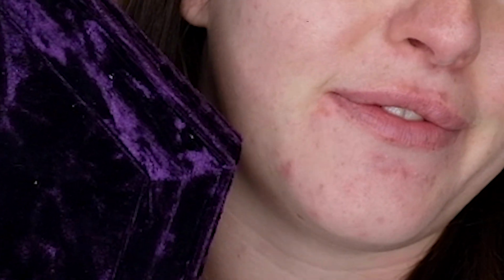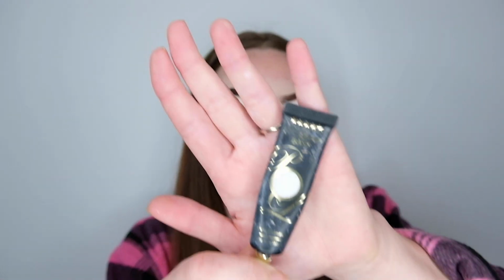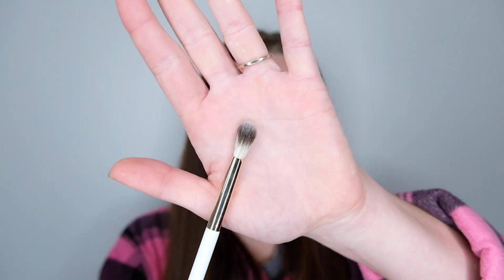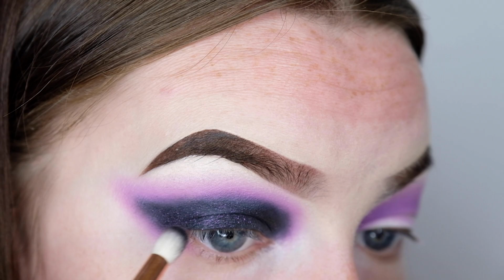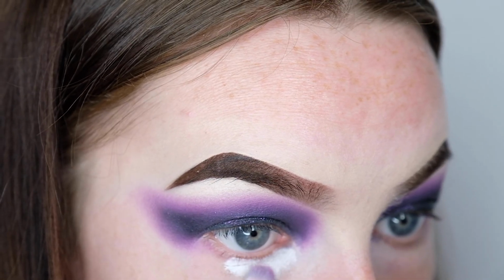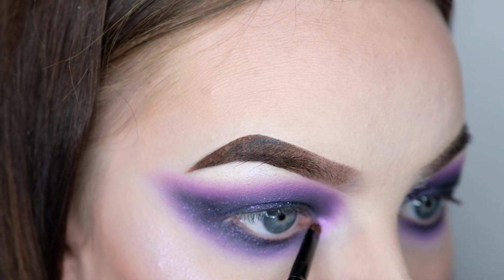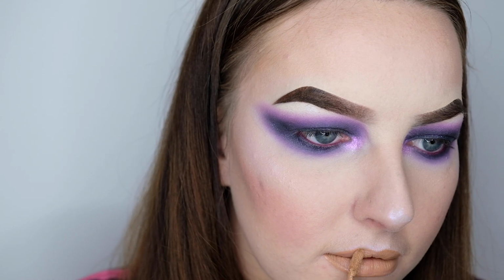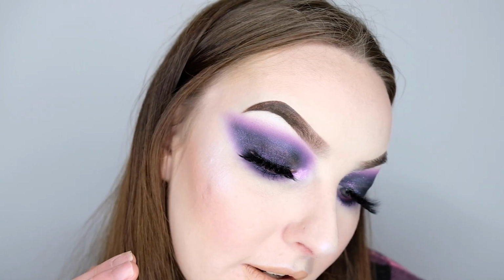Jeffree Star Blood Lust Palette Tutorial | Purple & Black Smokey Eye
Hi guys! Today's video is another look using the Jeffree Star Blood Lust Palette. I'm slowly working my way through all the shades so bare with me! This look is definitely very grungy and messy so it's not for everyone but I love how dramatic and eye-catching it is. I hope you all like it too!

Products used:

Jeffree Star: Blood Lust Palette (Blood Queen, Executioner, Your Majesty, Pink Magic)

Lime Crime: Mermaids Hi-Lite (Seashell), Lip Blaze (Cash)

Kylie Cosmetics: Lip Pencil (Kourt K)

XO Beauty: Faux Mink Lashes (Exotic)

P.Louise: Base (0)